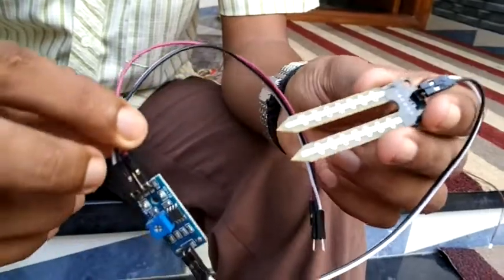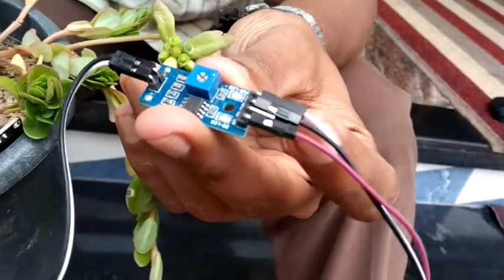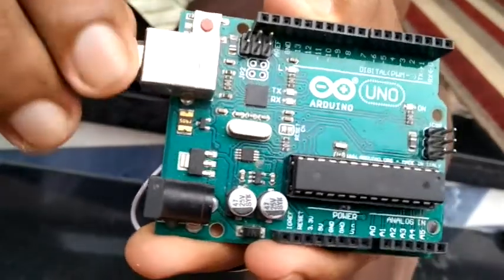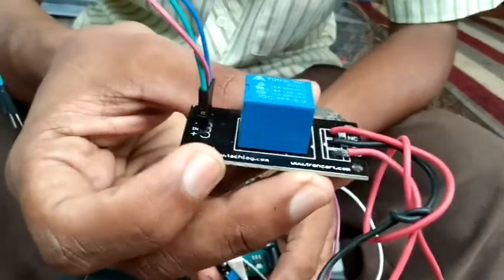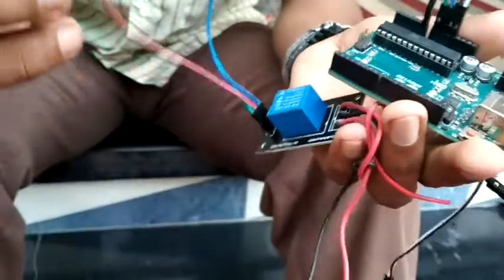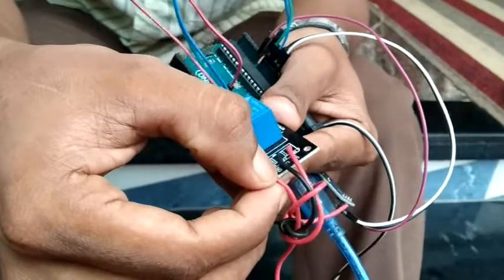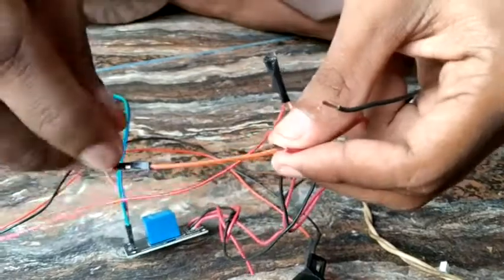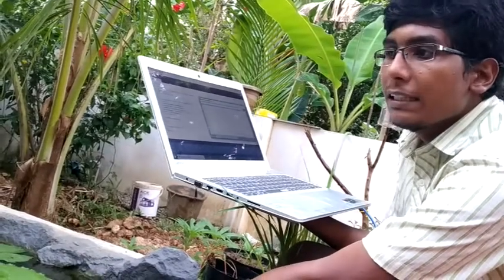AUTOMATIC PLANT WATERING SYSTEM. | വീട്ടിലെ ചെടികൾക്ക് തനിയെ വെള്ളം ഒഴിക്കുന്ന യന്ത്രം.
This project is about to make an automatic plant watering system, which waters the dry plant and make the soil wet. This process is completely automatic and stops watering when enough water is delivered to make the soil wet.

Components required.
1. Soil Moisture Sensor
2. Arduino
3. Relay Module
4. Water Pump

Circuit Diagram

Arduino Code